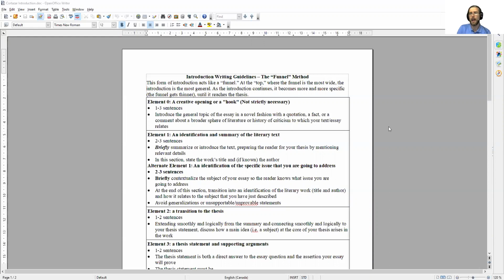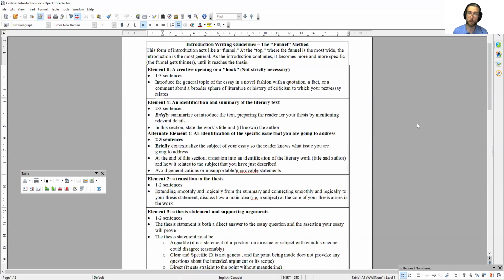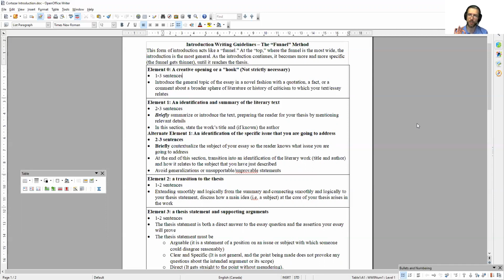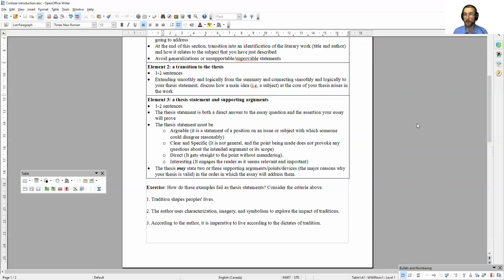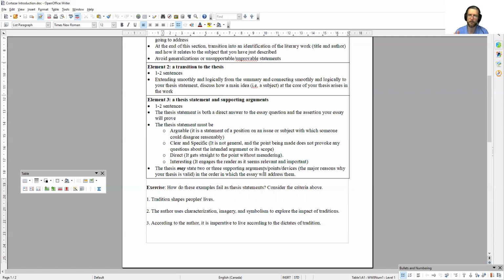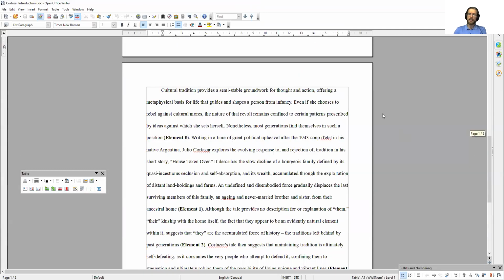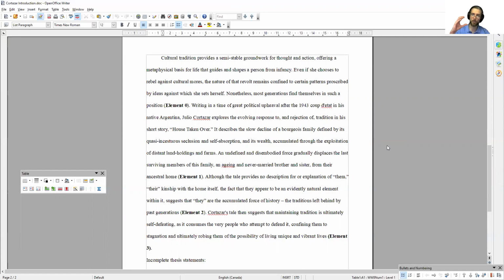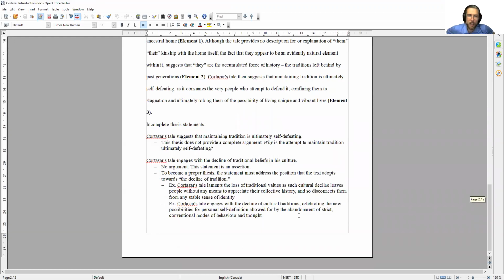July 29: "House Taken Over" Sample Introduction